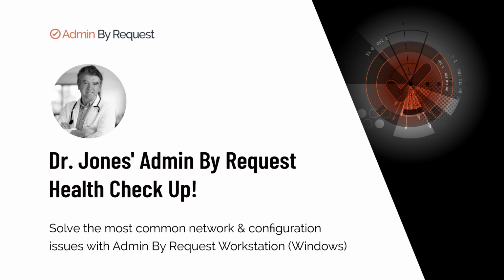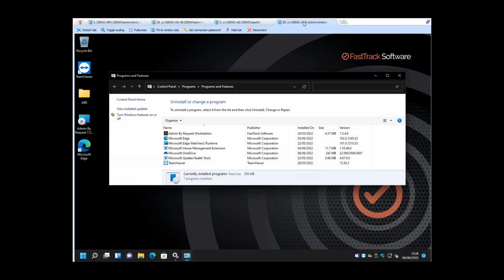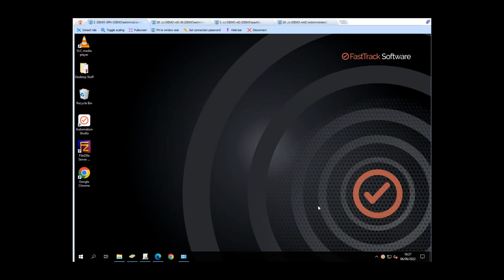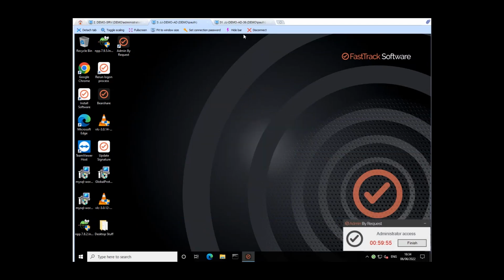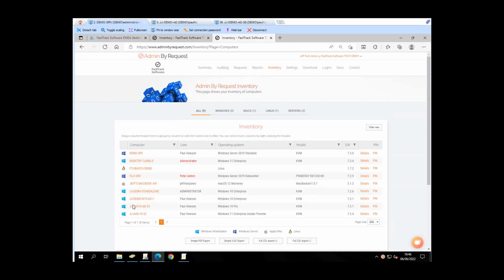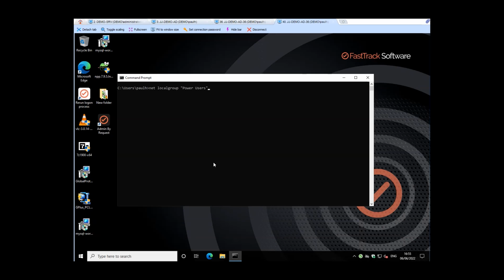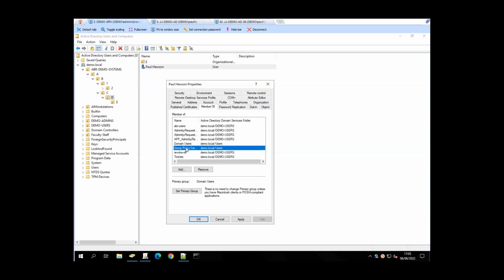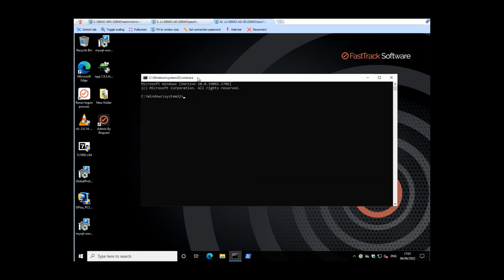Dr. Jones' Admin By Request EPM 'Health Checkup'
A useful troubleshooting guide to follow if you are experiencing unexpected Windows UAC prompts / other unexpected behaviour when using Admin By Request EPM for Windows.